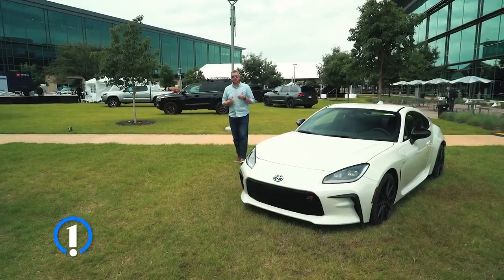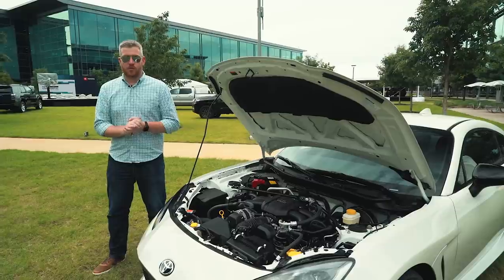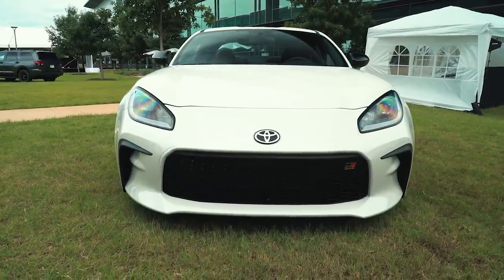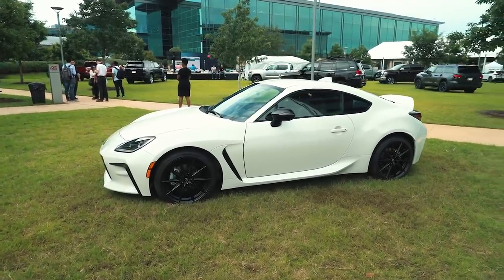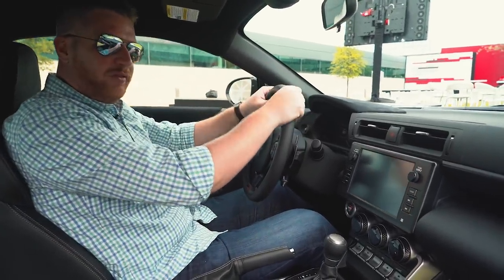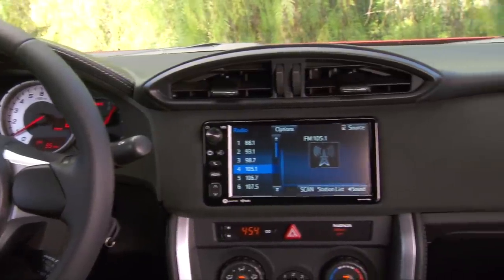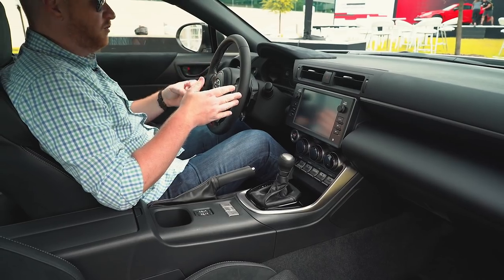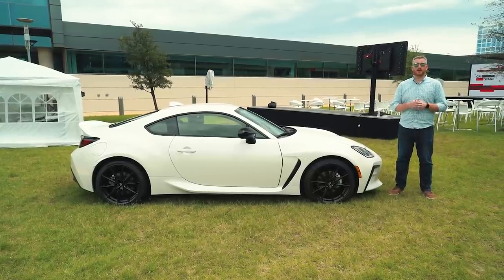2022 Toyota GR86: First Look (Up-Close Details)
Toyota's entry level sports car is back for its second generation, this time with a GR badge on its nose. The 2022 GR86 adds a little more power, but some other important touches to make it much more appealing than its predecessor.